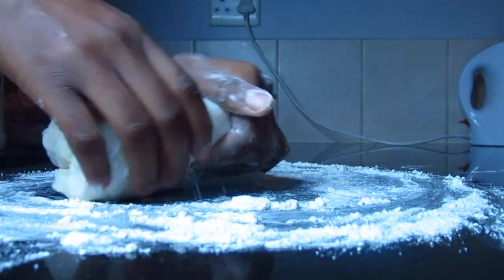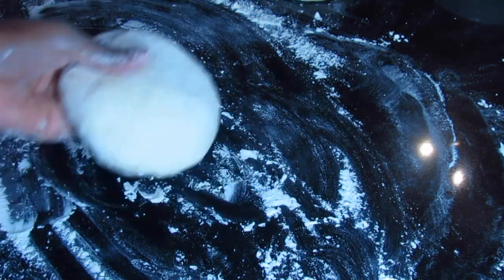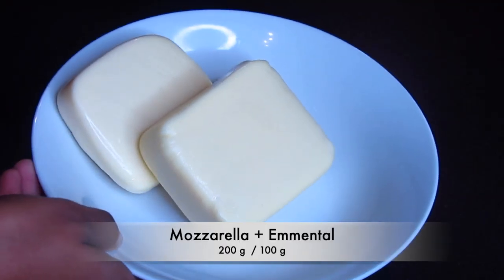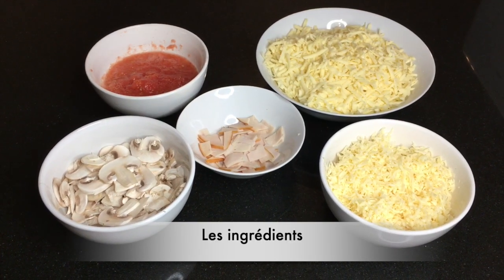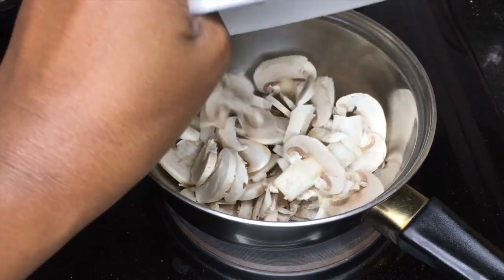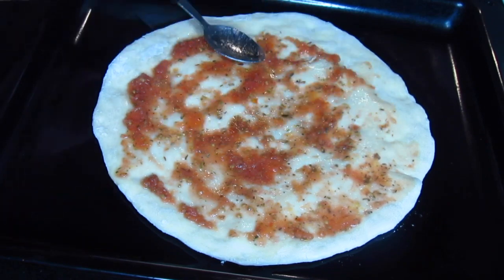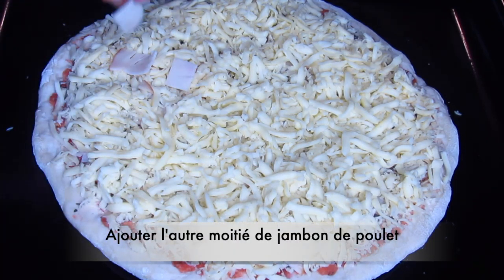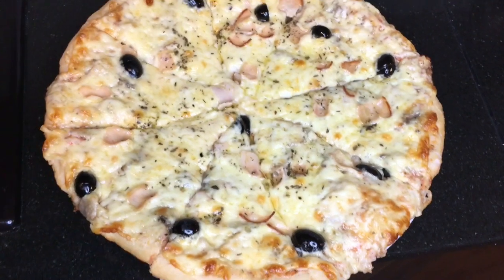How to make EASY and QUICK homemade PIZZA recipe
Hello guys! In today's video I show you how to make an easy pizza recipe. I use simple toppings such as: tomate sauce, mozzarella, emmental, mushrooms, smocked chicken, black olives... It is so easy and quick to make. I already made a video on how to make a pizza dough. It is on my Youtube channel. I will put the link in the top right corner on this video.

Bonjour tout le monde! Dans la vidéo d'aujourd'hui, je vous montre comment faire une recette de pizza. J'utilise des garnitures simples telles que: la sauce tomate, la mozzarella, l'emmental, les champignons, le poulet fumé, les olives noires ... C'est simple et rapide à réaliser. J'ai déjà fait une vidéo sur la façon de faire une pâte à pizza. C'est sur ma chaîne Youtube. Je mettrai le lien dans le coin supérieur droit de cette vidéo.

CLICK ON THE BELL AND TURN ON YOUR NOTIFICATION!!
Ingredients:

-Pizza dough
-Wheat flour

TOPPINGS FOR THE PIZZA:

-Mozzarella                     200 g
-Emmental                      100 g
-Mushrooms                   7
-Smocked chicken         25 g
-Black olives                   8

SPICES :

-Thyme                             2 tsp
-White pepper                 1 tsp

Feel Nice - Rick Steel
Come on In - Silent Partner

Editing:
-imovie